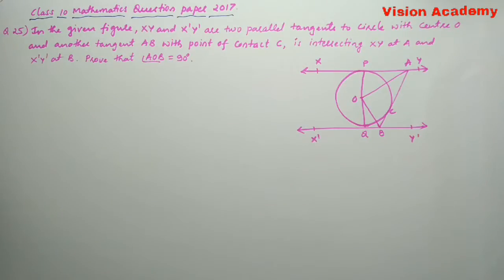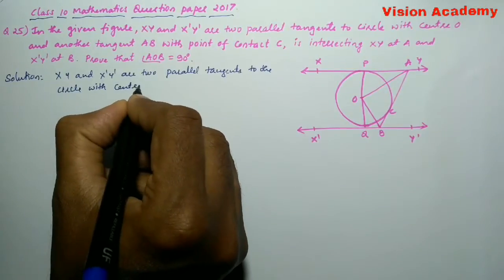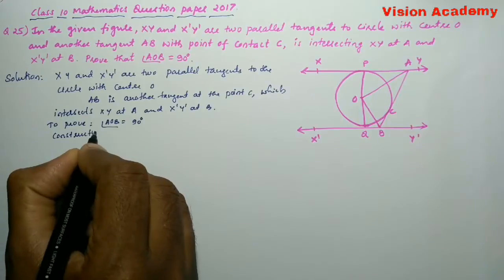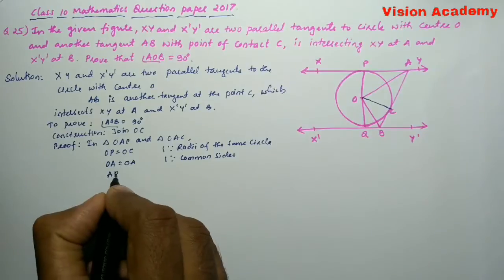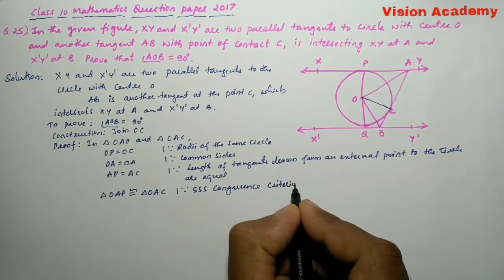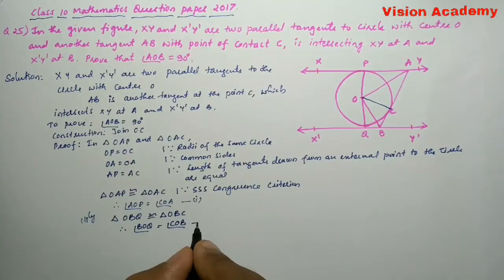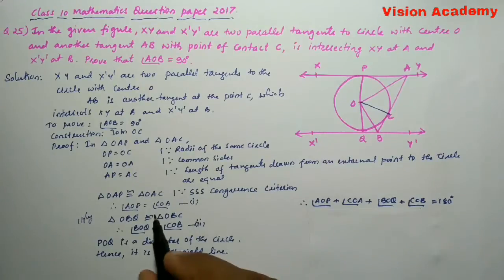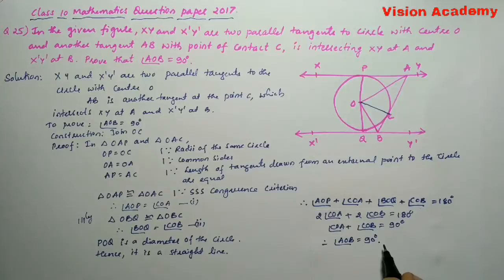"Q 25" class 10 maths question paper 2017 by vision academy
School/College bag

Compass box

Note Books

Pencil, Eraser and Sharpener

​ cbse,
ncert,